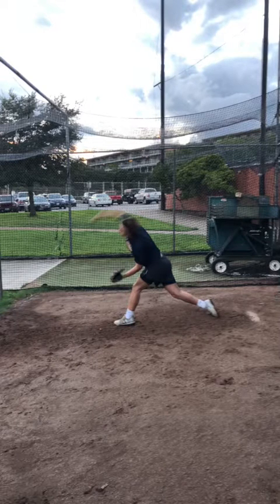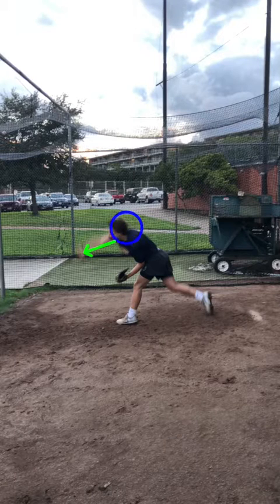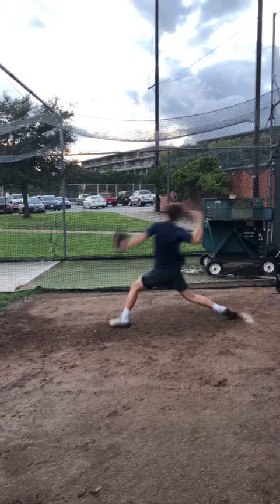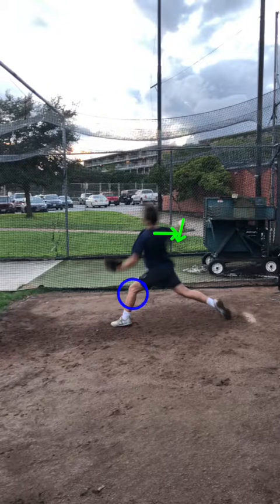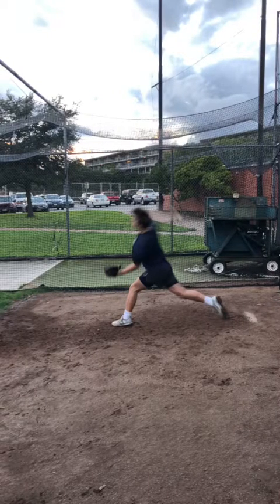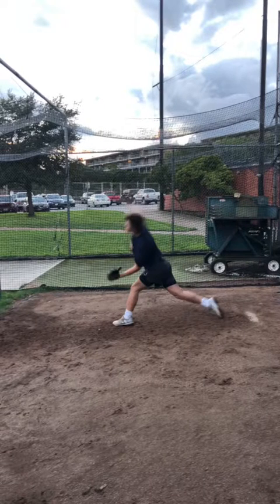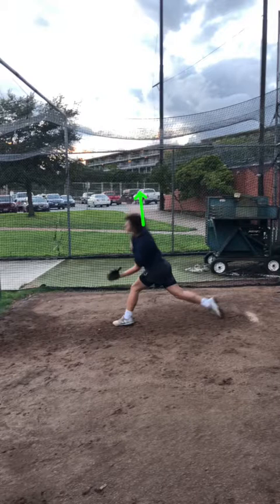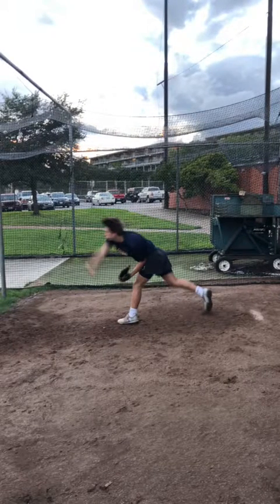Jared Rothschild Video Analysis